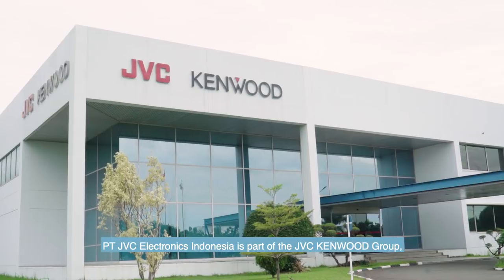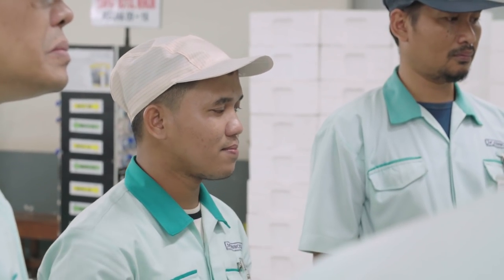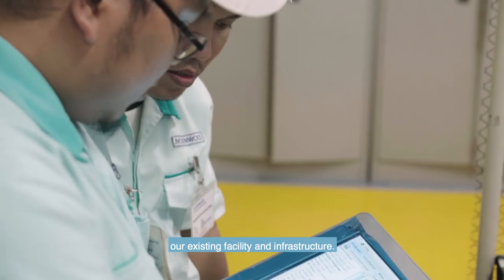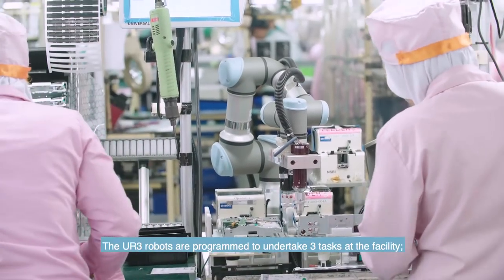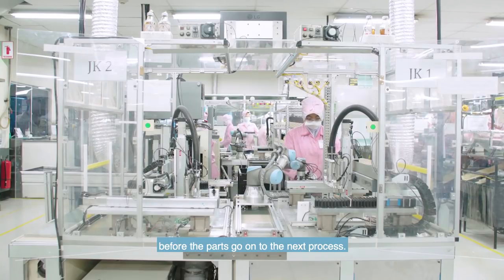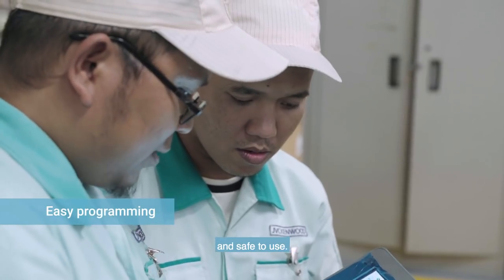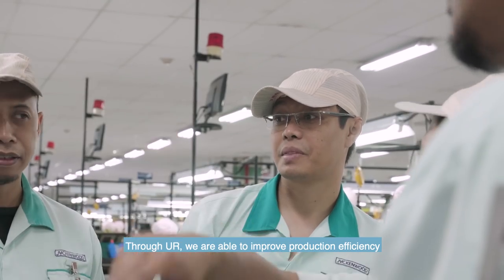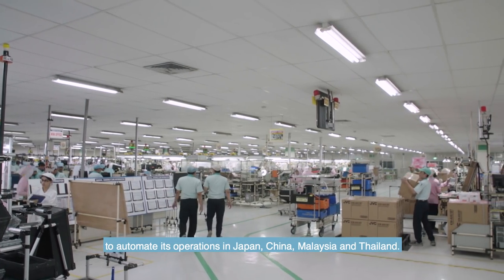Soldering, Screw Driving with UR3 at JVC Kenwood Indonesia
PT JVC Electronics Indonesia improved productivity and performance quality while reducing yearly operational costs by USD 80,000 with Universal Robots UR3.

PT JVC Electronics Indonesia (JEIN) is part of the JVCKENWOOD Group, a global leader in electronic and entertainment products. JEIN, heavily dependent on manual processes, saw a need to automate its operations to remain competitive. The company deployed seven units of Universal Robots’ UR3 collaborative robots (cobots) to increase productivity and achieve consistent output quality.

With the adoption of cobots, JEIN has improved its production processes and workers’ safety, while reducing yearly operational costs by more than USD 80,000.